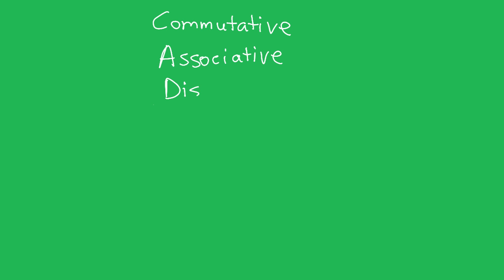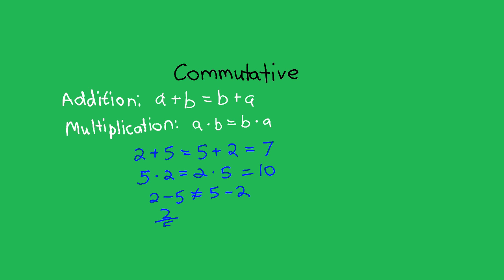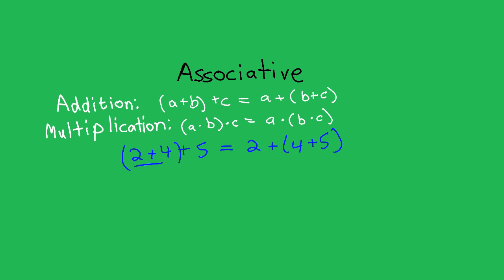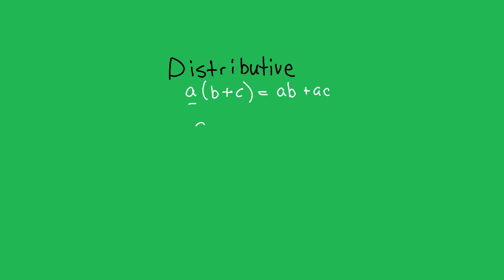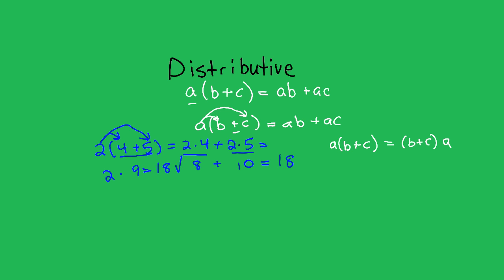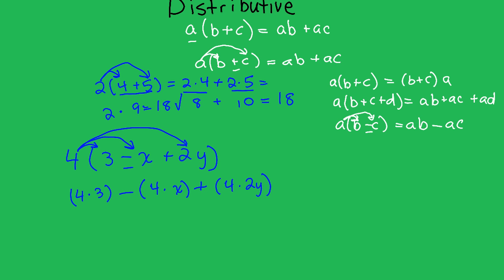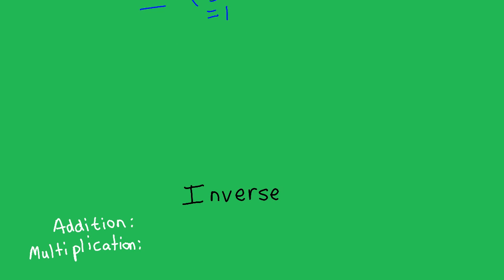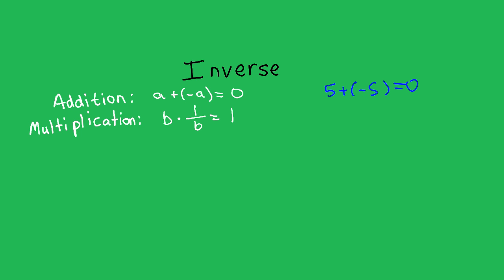(Algebra) 5 - Properties of Real Numbers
Video in my series on algebra. This video gives an overview of the properties of real numbers including the commutative, associative, distributive, identity and inverse properties.